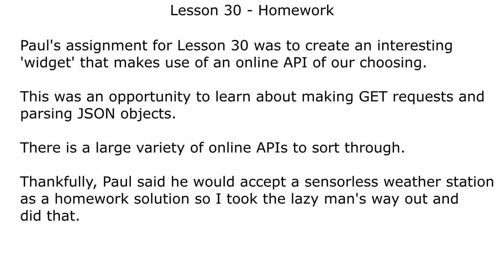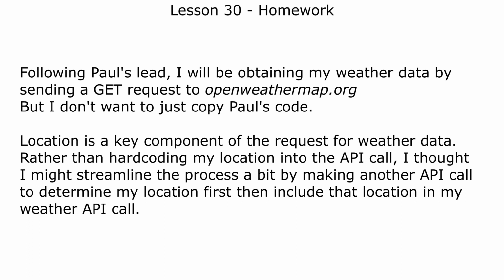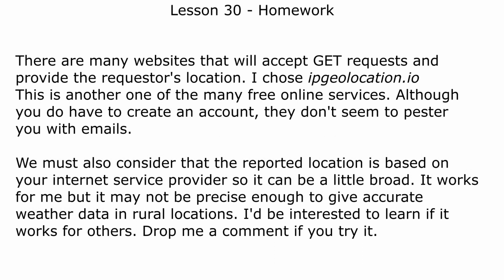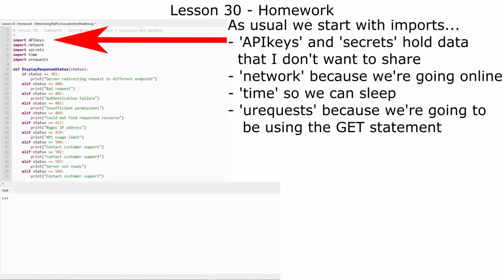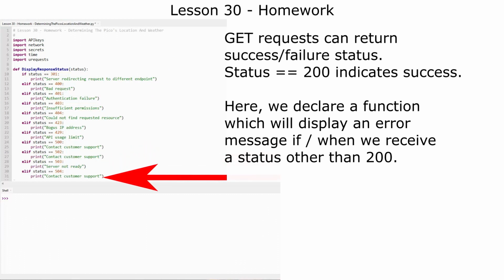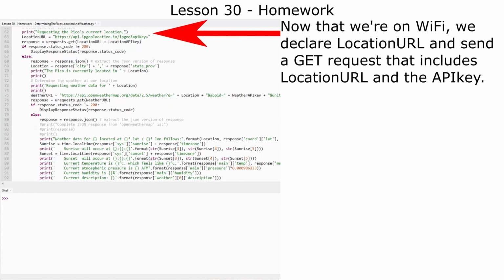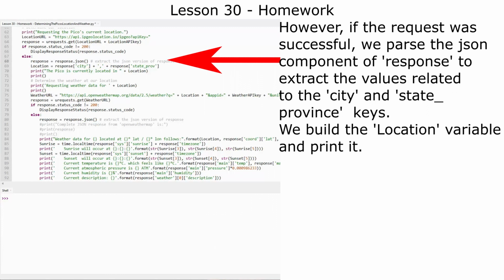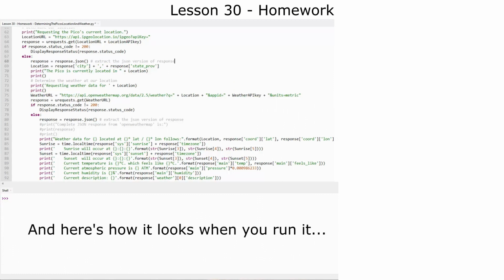Raspberry Pi Pico W - Lesson 30 Homework Solution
Understanding GET requests, JSON objects and online API sources.